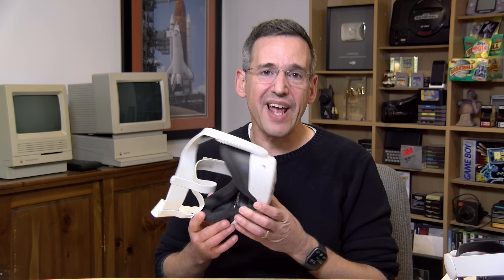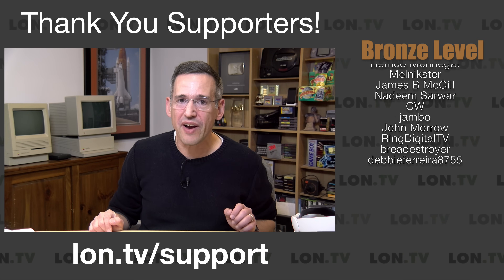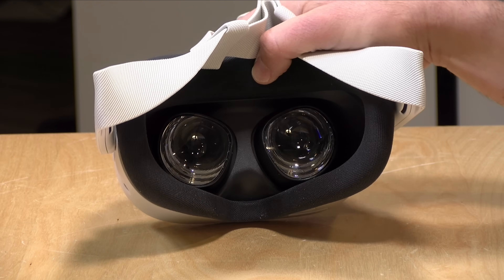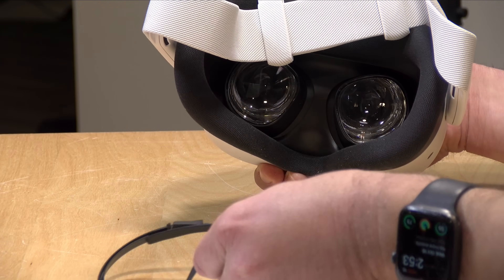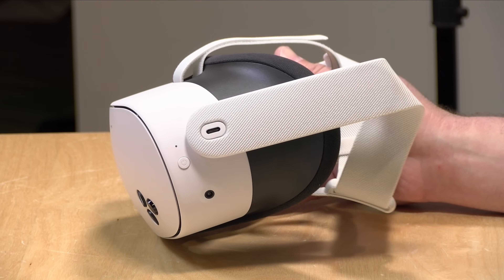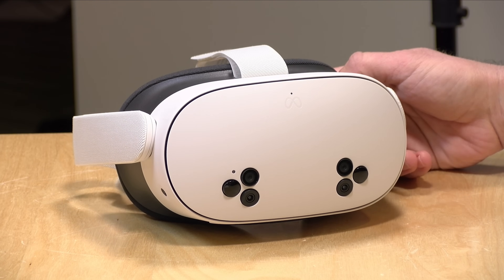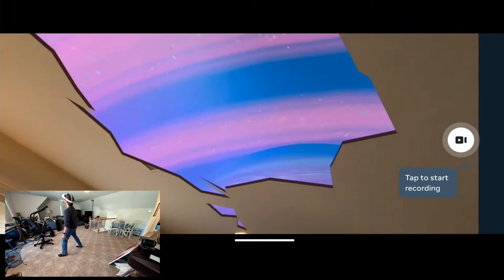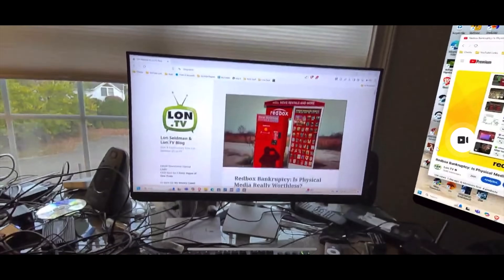Meta Quest 3S Review - How does it compare to the Quest 3?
(compensated affiliate link) - Meta just released their new lower cost Quest 3 headset that offers most of what the more expensive Quest 3 has - just with a lower resolution display and optics. and subscribe!

VIDEO INDEX:
00:00 - Intro
01:42 - Price and Comparison with Quest 3
01:57 - Specs
02:07 - Controllers
02:38 - Accessory Compatibility
03:07 - Display and Refresh Rates
04:27 - IPD Adjustment
05:36 - Prescription Glasses Support?
06:33 - Field of View
07:36 - USB-C Port
07:42 - Battery Life
09:33 - Setup
10:28 - Performance
11:08 - Quest Games
11:37 - PC Games
13:09 - Virtual PC Display
13:23 - Conclusion